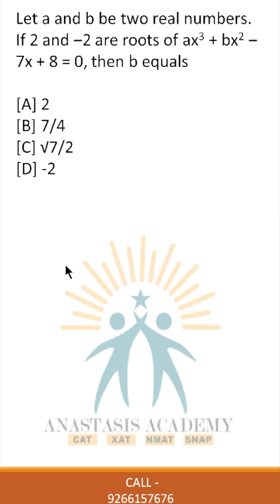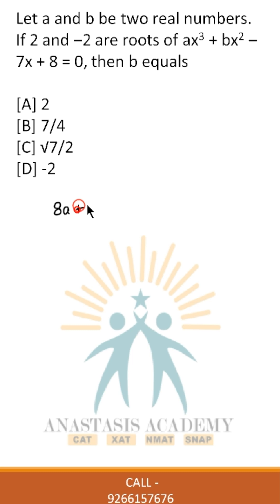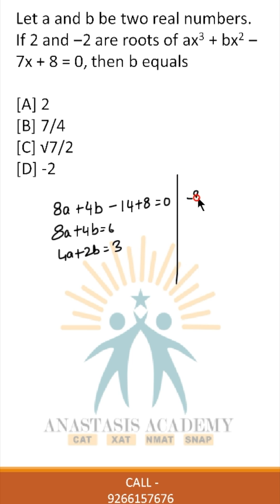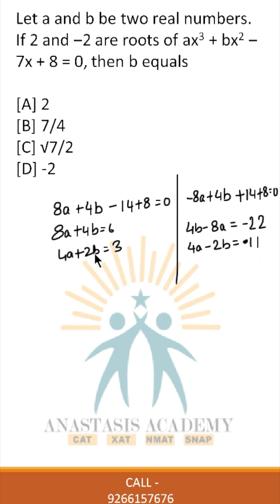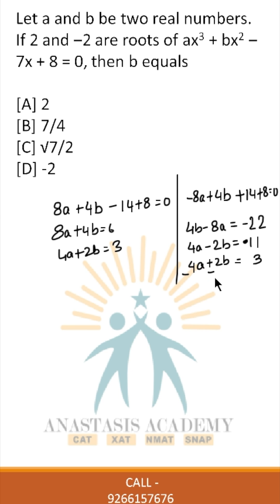CAT 2025 Daily Quant Shorts -152 | 100%iler Arvind Shankar Solves 1 CAT Question Daily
Boost your CAT 2025 Quant preparation in just 60-180 seconds a day!

Watch CAT 100%iler Arvind Shankar solve one high-quality Quant question daily, covering the most important topics for CAT:
✅ Arithmetic, Algebra, Geometry, Number Systems, Modern Math
✅ Toppers’ shortcuts & smart solving techniques
✅ Quick revision in bite-sized videos
✅ Perfect for MBA entrance exams like CAT, XAT, NMAT & SNAP

🎯 Whether you’re aiming for your first 99+ percentile or your final push before the exam, these daily CAT Quant Shorts will sharpen your speed, accuracy, and concepts.